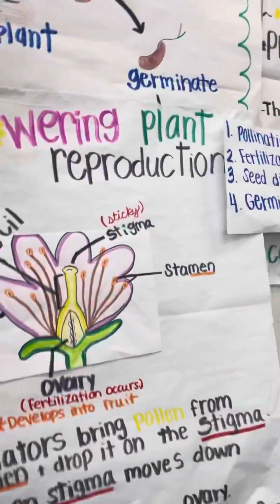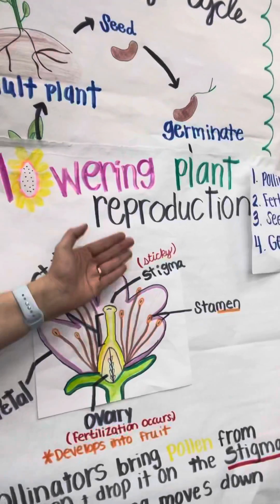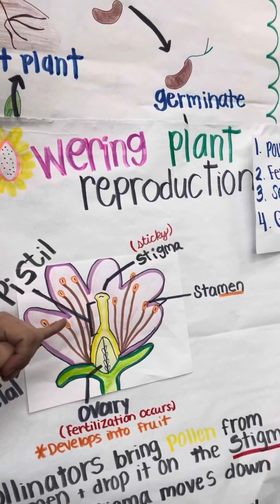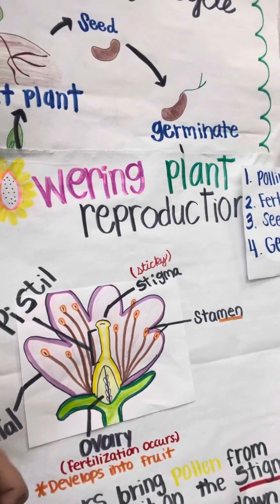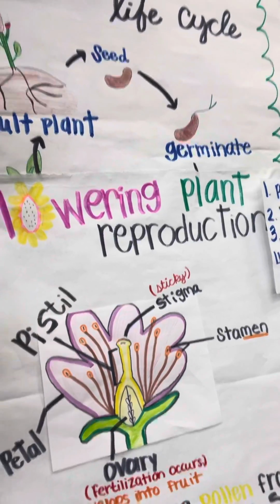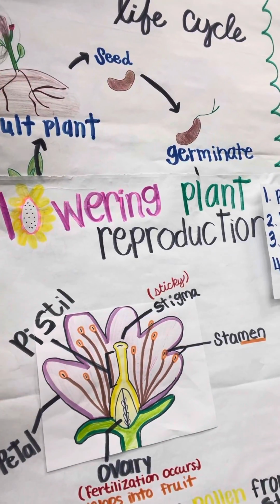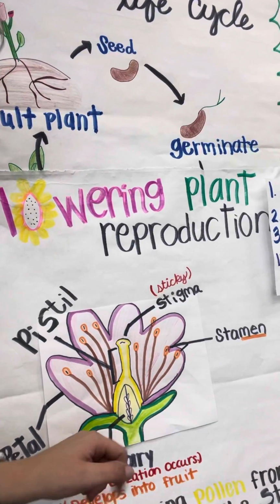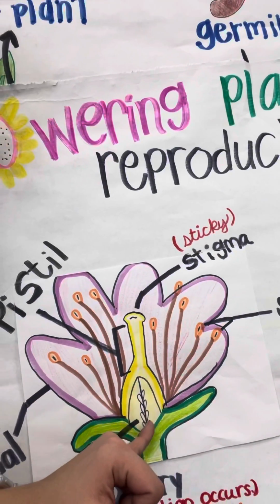Reproduction in flowering plants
Reproduction in flowering plants. Pollination, fertilization, seed dispersal, germination